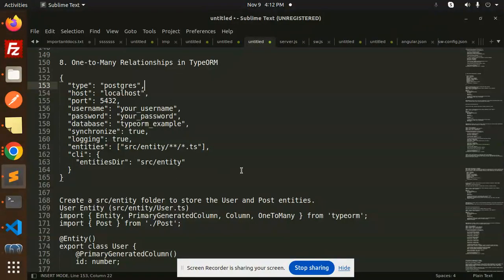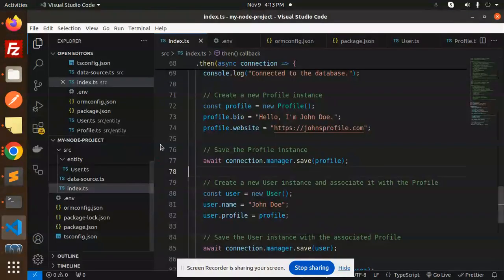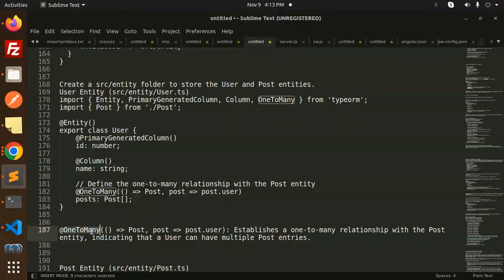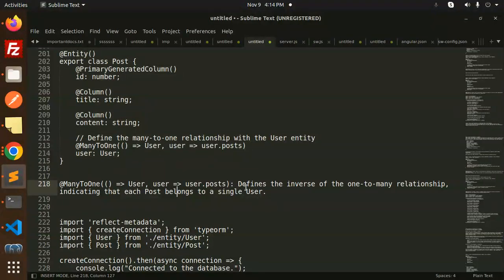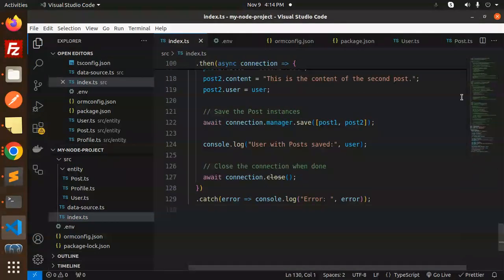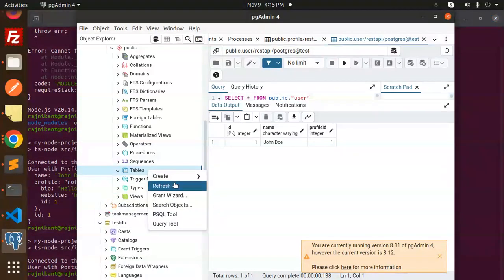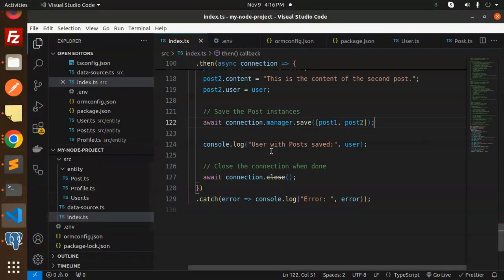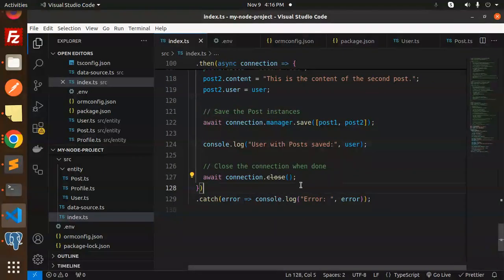🔥 Node.js + TypeScript + TypeORM Tutorial #11: Master One-to-Many Relationships in TypeORM! 🚀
In this tutorial, we break down One-to-Many relationships in TypeORM for Node.js + TypeScript! Learn how to build efficient database relationships where one entity can relate to multiple other entities. This is a crucial concept for any backend developer working with relational databases. We’ll guide you through setting up One-to-Many relationships in your application, best practices, and how to make your data flow smoothly! 🌟

🔑 What you’ll learn:

    Setting up One-to-Many relationships in TypeORM
    Structuring your entities to manage parent-child relationships in databases
    Best practices for relational database design with Node.js and TypeScript
    Real-world examples for creating scalable, data-driven applications

Perfect for developers looking to expand their knowledge of Node.js, TypeScript, and TypeORM to build powerful backend systems! 💻✨

🚀 Node.js + TypeScript Tutorial #10: How to Set Up One-to-Many Relationships in TypeORM
💡 One-to-Many Relationships in TypeORM Explained | Node.js + TypeScript Guide
🔑 Master One-to-Many Relationships with TypeORM | Node.js + TypeScript Tutorial
🔥 TypeORM One-to-Many Relationship Tutorial | Node.js + TypeScript Step-by-Step
📚 One-to-Many Relationships in TypeORM | Complete Guide for Node.js + TypeScript
🌟 Build Scalable Apps with One-to-Many Relationships in TypeORM | Node.js + TypeScript
⚡ TypeORM One-to-Many Relationship Setup | Node.js + TypeScript Tutorial #10
📊 Understanding One-to-Many Relationships in TypeORM | Node.js + TypeScript
💻 Building One-to-Many Relationships in TypeORM | Node.js + TypeScript Complete Guide
🌐 One-to-Many Relationships in TypeORM: Best Practices for Node.js + TypeScript

Nest